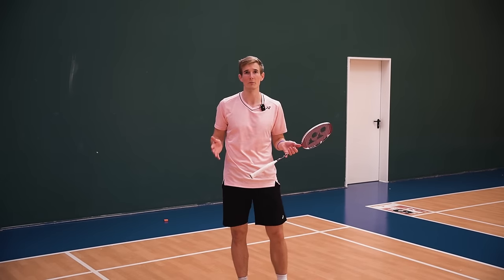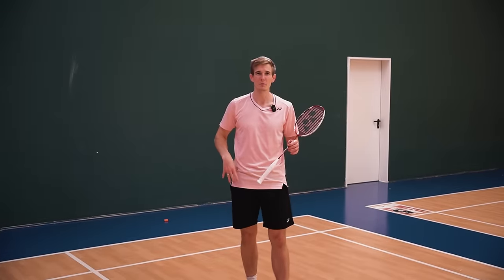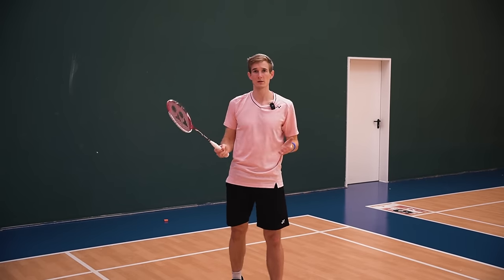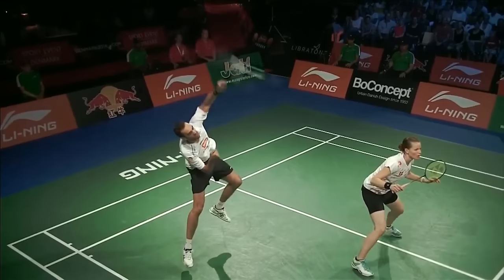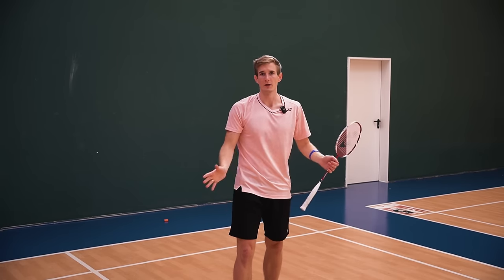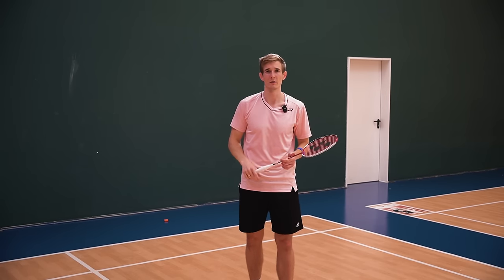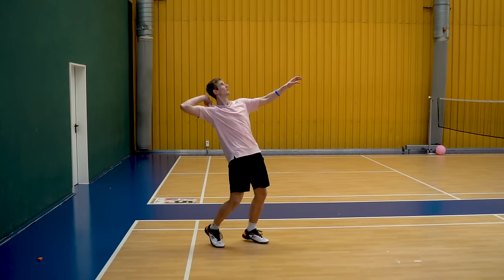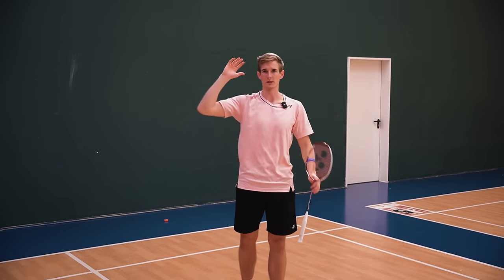3 KEYS to maximize your SMASH POWER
Most players were told to use the hip and rotate the upper body in order to generate power for a smash, but I have experienced that a lot of players have a totally wrong picture, how that movement should look like.

In this video I want to break down the movement of the hip, the shoulder axis and the backswing of the racket to uncover some of the most common but often overseen mistakes when it comes to generating power for badminton shots.

0:00 Intro
0:24 Hip Movement
1:59 Shoulder Axis
3:44 Backswing
6:07 Outro

My Equipment:
Racket 🏸: Yonex ArcSaber 11
Shoe 👟: Yonex SHB62 Z2

If you purchase through it I will get a small comission but you still pay the same price, so you can support my channel and help me to produce even more videos in the future 😊

References:
All the Smash Slow Motion Videos and many more can be found in this great video compilation (Badminton Smash Man)